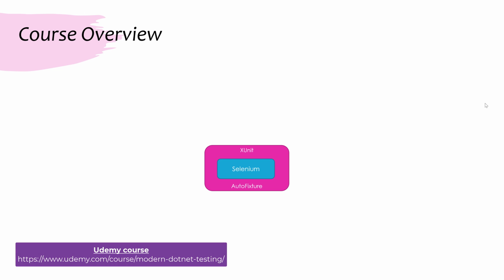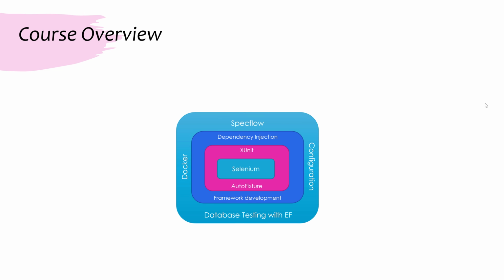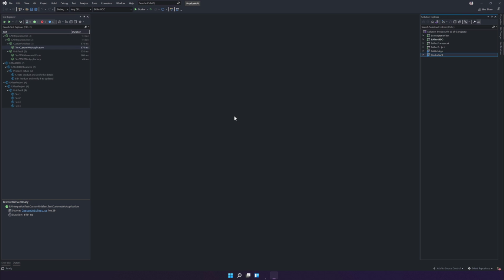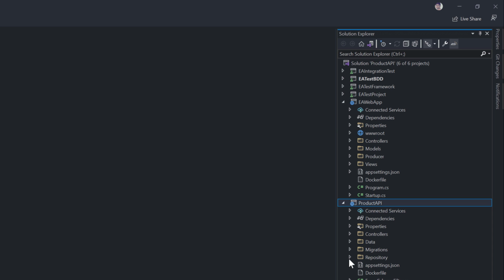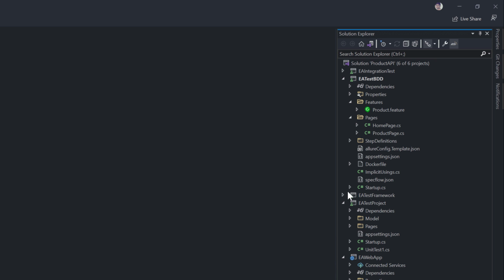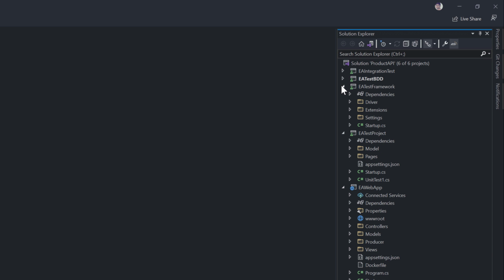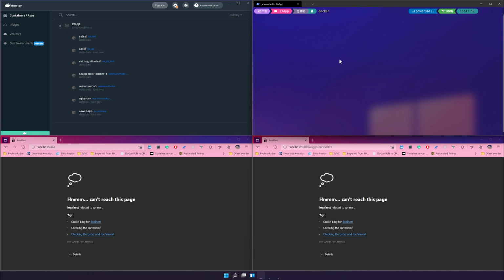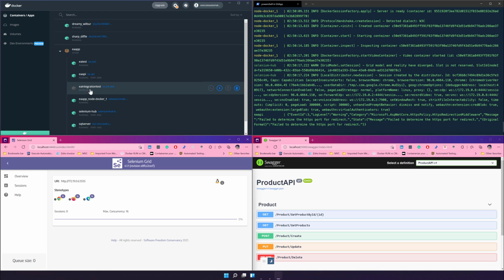[Course] Advanced Automation Testing of Modern Apps with C# .NET ✨⚡️🍾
Advanced Automation Testing of Modern Apps with C# .NET course is the first-ever course on the internet which makes anyone understand the modern ways of testing application with C# .NET ⚡️🍾✨

This course during release has more than 14+ hours of content with 125 lectures, but eventually will be updated with more contents like all my other courses in Udemy.

In this course, you will learn to automate ASP Netcore Web API and WebUI projects using tools such as
1. Selenium
2. XUnit
3. AutoFixture
4. Fluent Assertion
5. Specflow
6. Autofac
7. Xunit.DependencyInjection
8. WebApplicationFactory (Integration Testing)

The Application Under Test will be running inside a Docker Container, hence the automation challenges to automate an application running as a microservice will be discussed part of this course.

The course is divided into the following sections
1. UI Testing - Developing Foundational Framework with DI 💻
2. UI Testing - Building Blocks for Test Project 📚
3. UI Testing - Writing Effective Tests 🧪
4. Integration Testing - The best testing ever! 💫

Apart from the above topics and sections, the course also features crash courses which help to learn the course more in-depth such as
Application development using ASP Net Core WebAPI and Web UI
1. Specflow Basics
2. XUnit
3. AutoFixture

At the end of this course, one will have all the knowledge required to bring the best of the breed automation practices to work with full confidence.